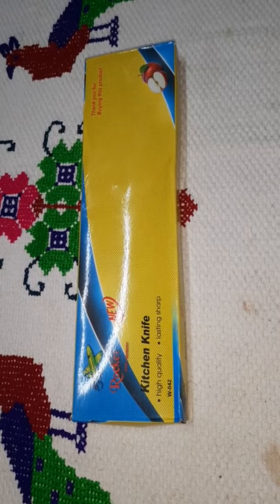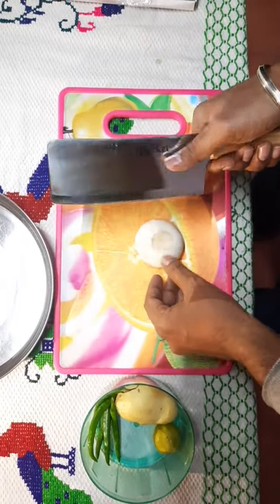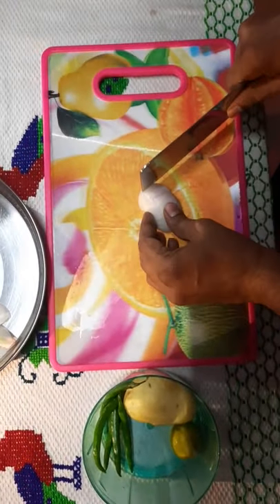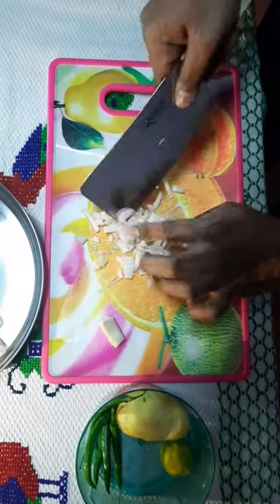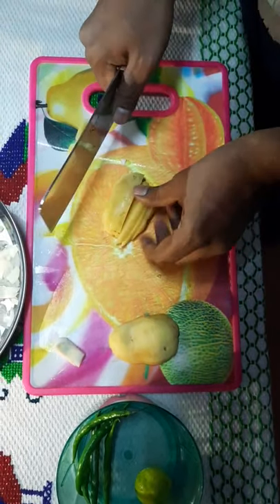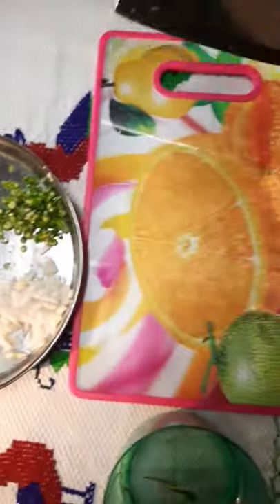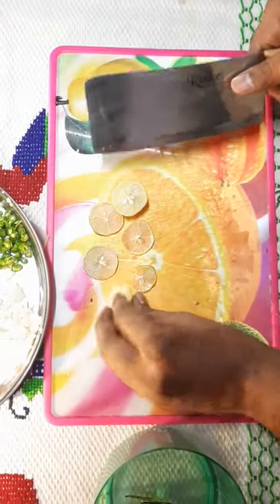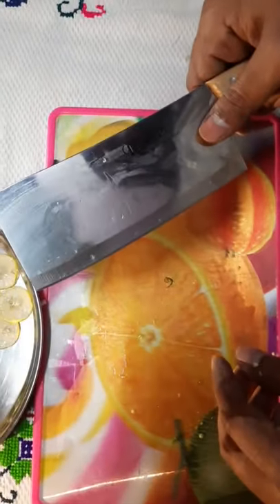Unboxing Stainless steel cleaver knife || cleaver kitchen knife review and use || rocket company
chopping tutorial with stainless steel kitchen cleaver knife and how to use this , knife of rocket company which is made in India